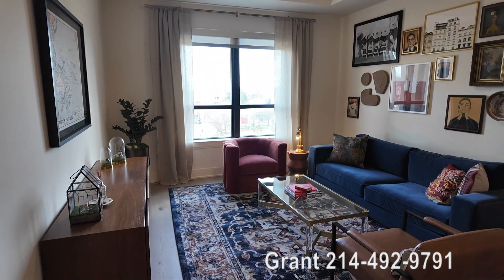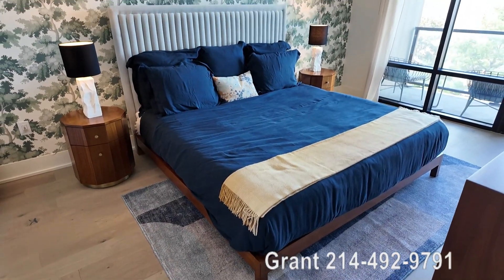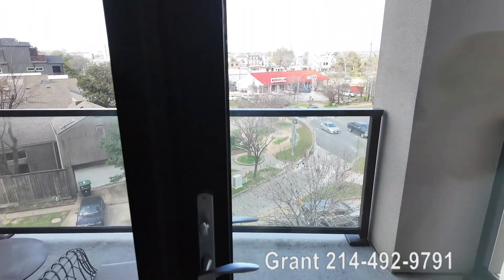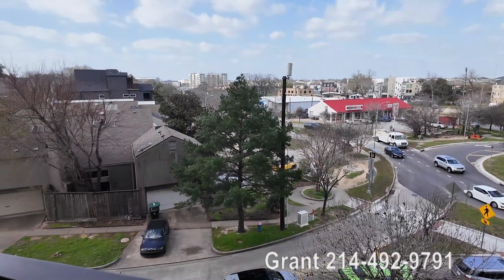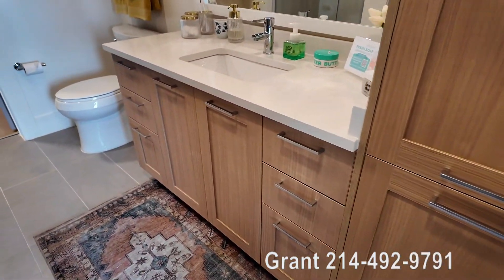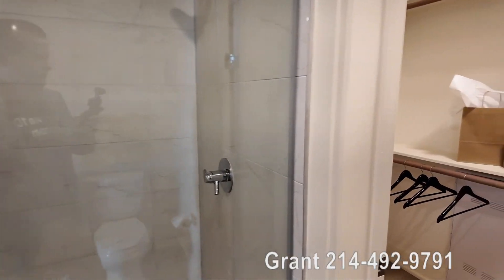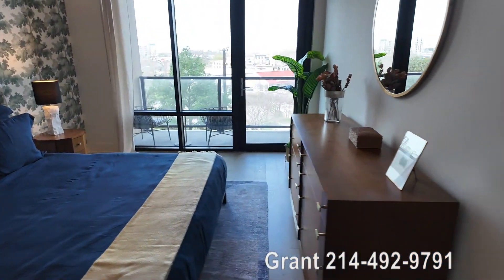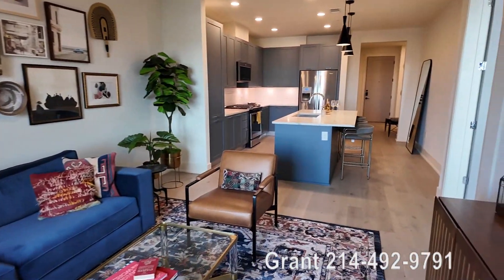Tour the Perfect One Bedroom High Rise Apartment | The Westcott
The Westcott are gorgeous Houston high Rise apartments in the Memorial area. This is a light  and bright and delightful one bedroom with study. This is part 2 and it focuses on the bedrooms and baths.
Chapters
00:00 -  The one bedroom study at The Westcott
00:08 -  Bedroom at The Westcott
00:56 - Beautiful bathroom at The Westcott